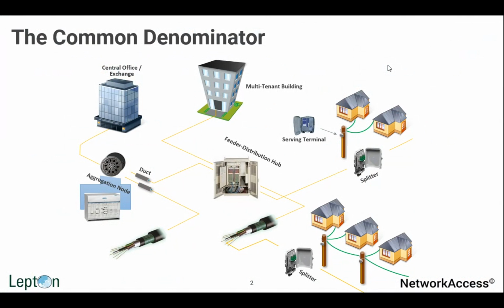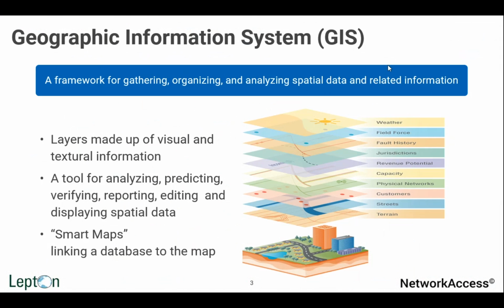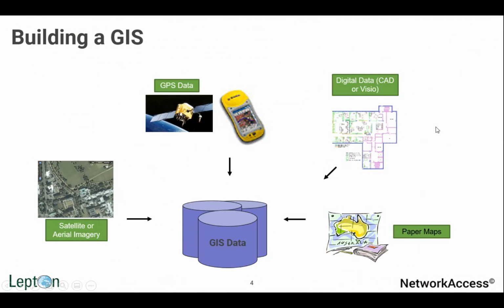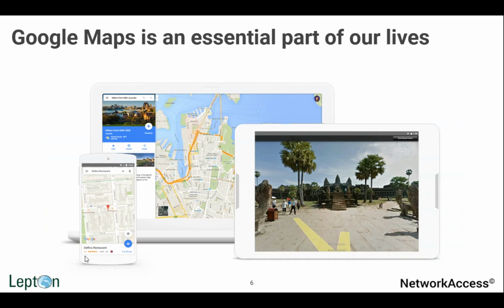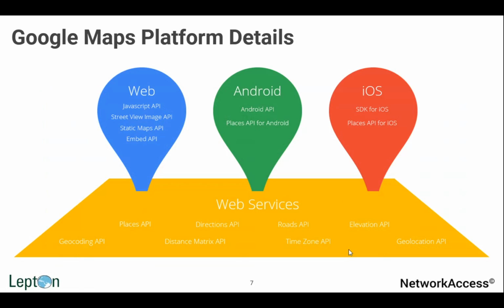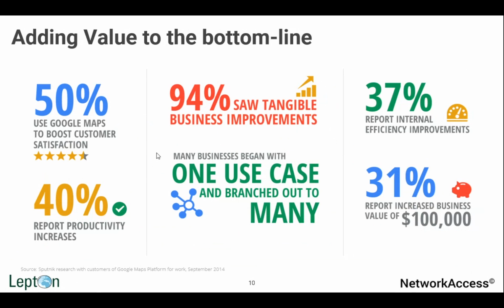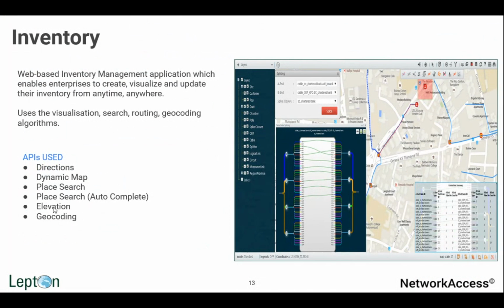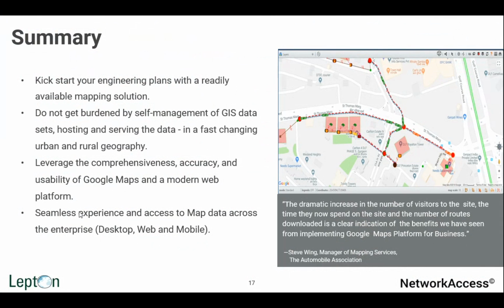Leverage Google Maps for Network Plan & Build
Key Takeaways:
1) Kick start your engineering plans with a readily available mapping solution.
2) Do not get burdened by self-management of GIS data sets, hosting and serving the data - in a fast changing urban and rural geography.
3) Leverage the comprehensiveness, accuracy, and usability of Google Maps and a modern web platform.
4) Seamless experience and access to Map data across the enterprise (Desktop, Web and Mobile).